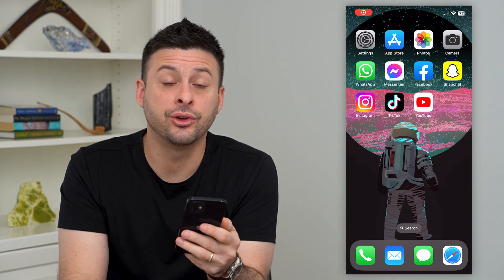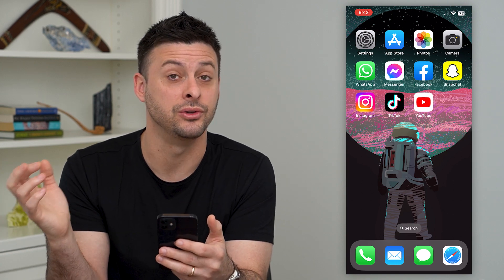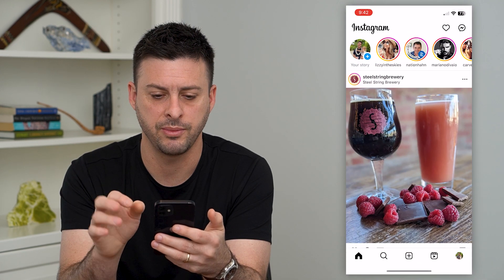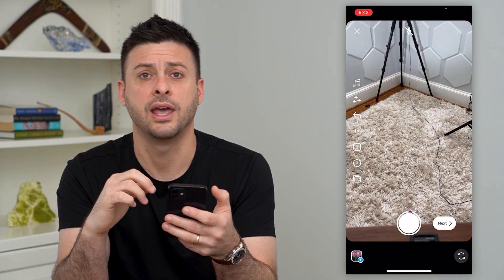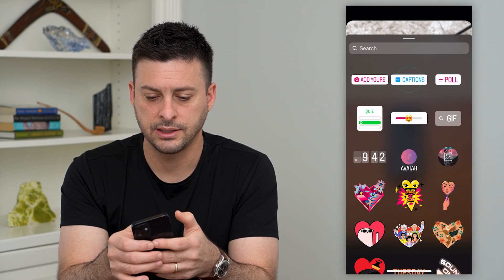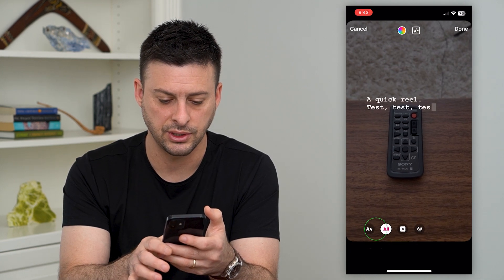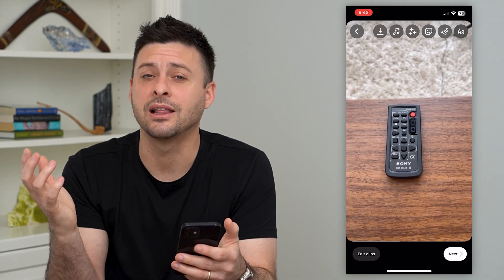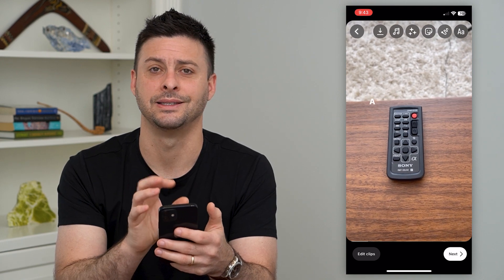How To Add Captions To Instagram Reels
Let's add automatic captions to your Instagram reels so people can read what you say even if the volume is off.